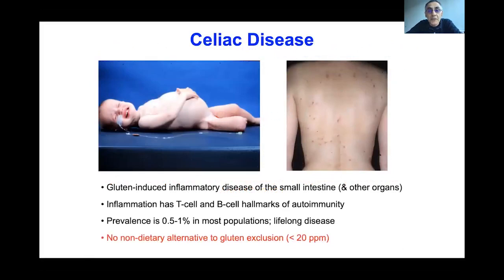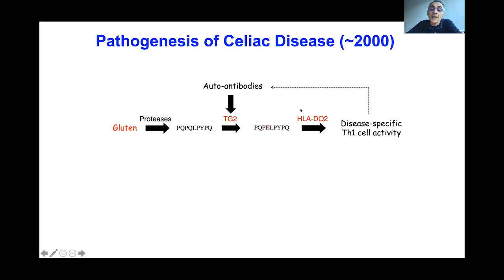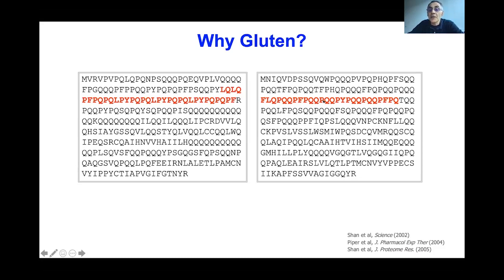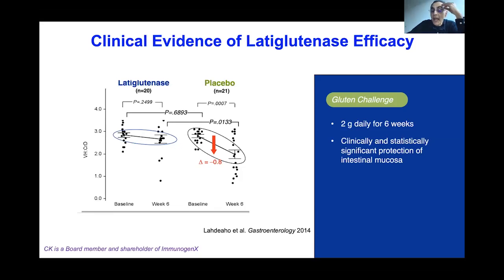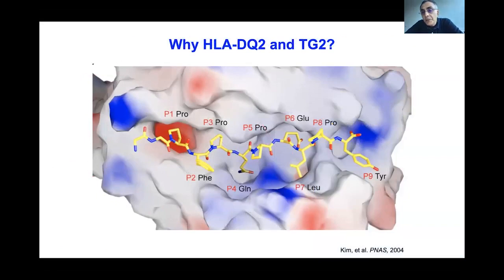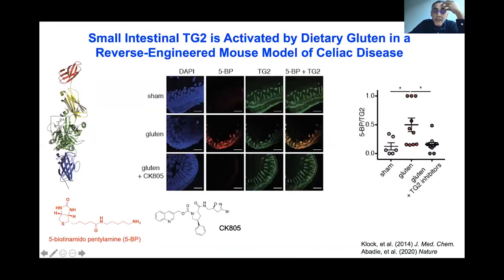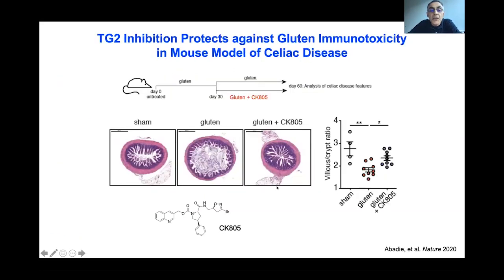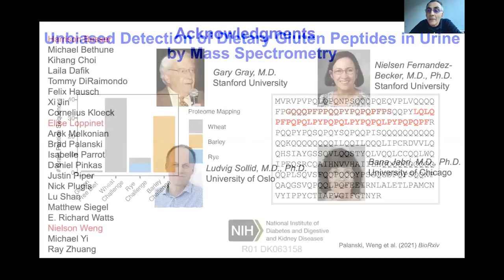Chaitan Khosla: Chemical Analysis and Manipulation of Celiac Disease Pathogenesis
Dr. Chaitan Khosla, the Wells H. Rauser and Harold M. Petiprin Professor in the School of Engineering and Professor of Chemistry at Stanford University, presents "Chemical Analysis and Manipulation of Celiac Disease Pathogenesis" at the Dreyfus Symposium on Chemistry in Support of Human Health. This symposium was held at the national meeting of the American Chemical Society on April 12, 2021. Dr. Laura Kiessling of Massachusetts Institute of Technology is the chair for this talk.